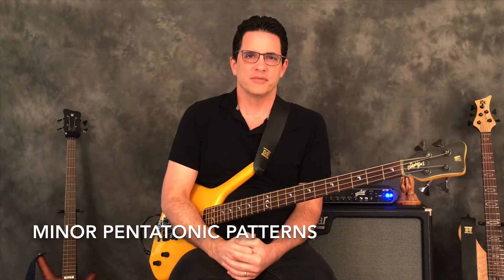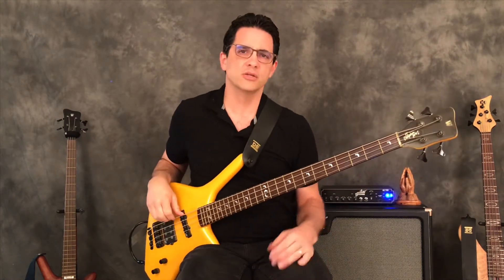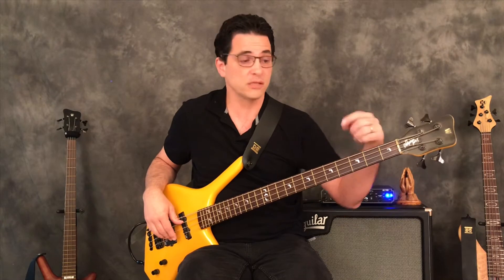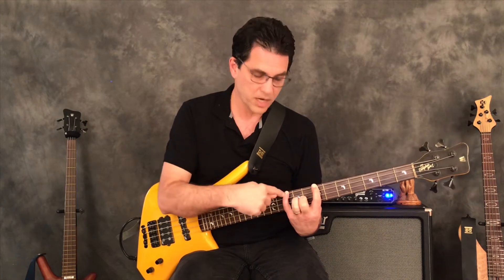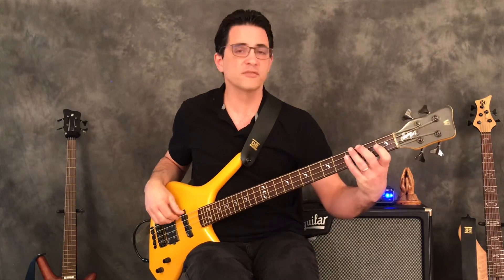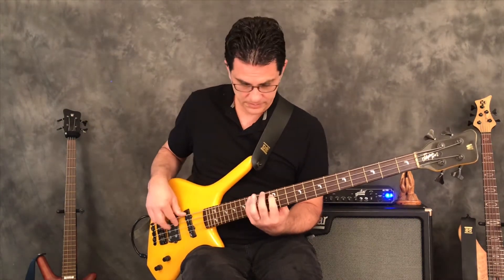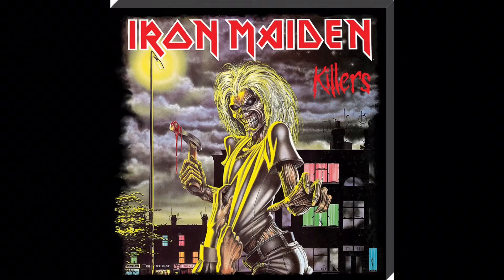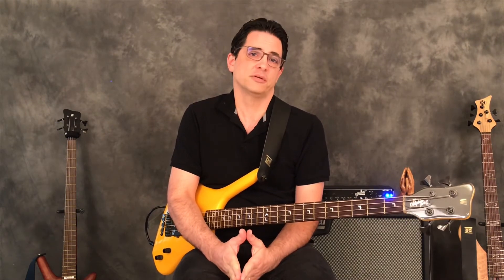Minor Pentatonic Patterns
If you are tired of playing the same boxey minor pentatonic shapes on your bass then check out these cool patterns that will get you playing all over your neck with confidence! The Encore Item is the great album “Killers” by Iron Maiden.